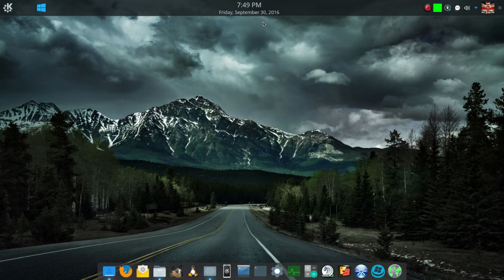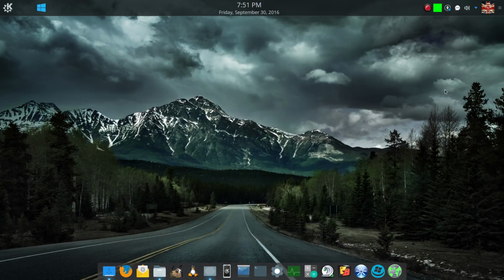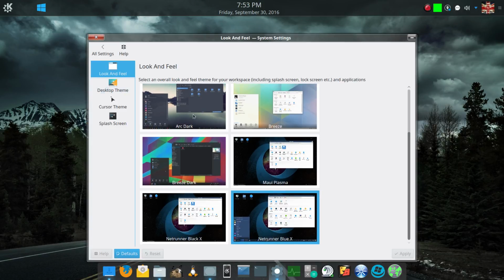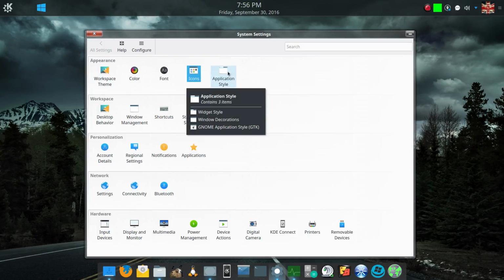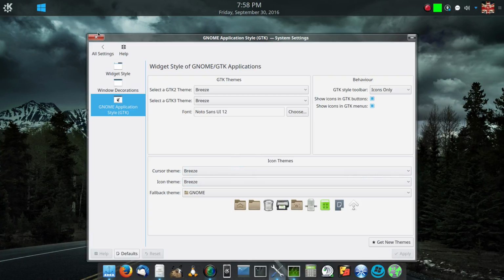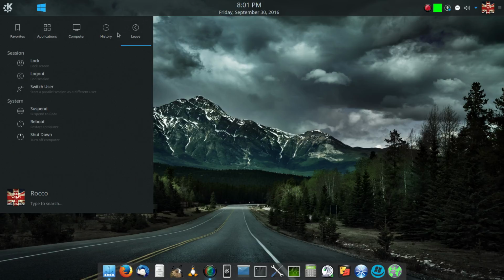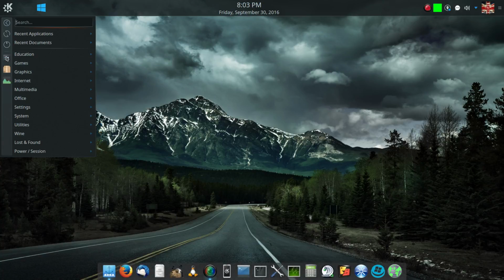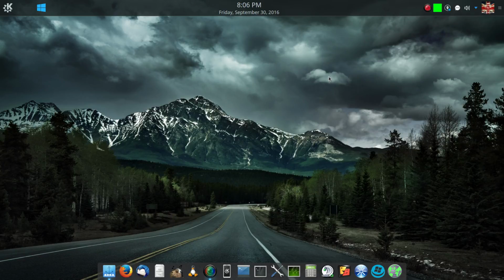KDE Plasma Annoyances or Bugs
KDE Plasma Annoyances